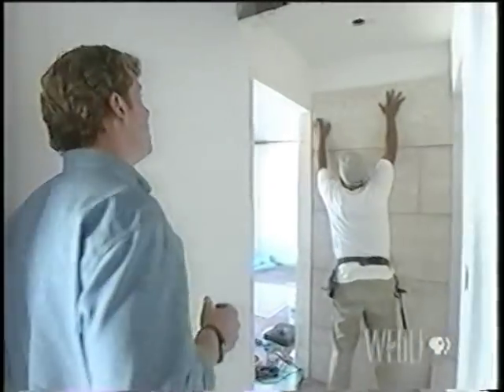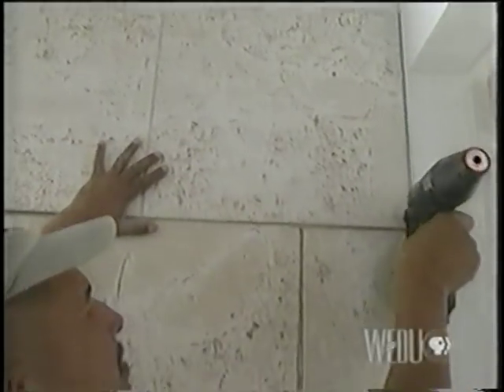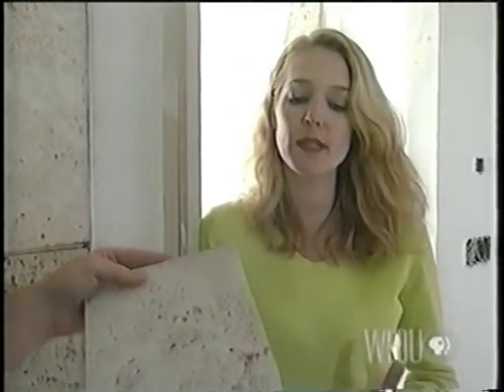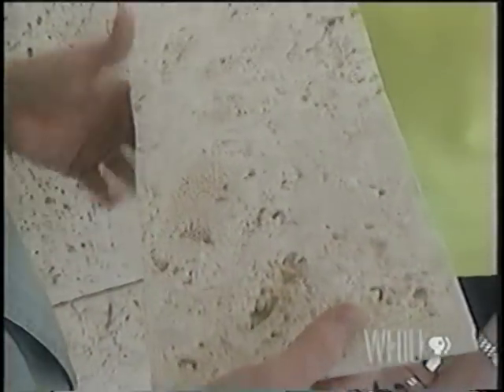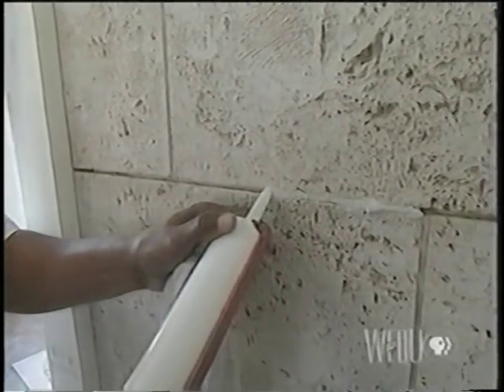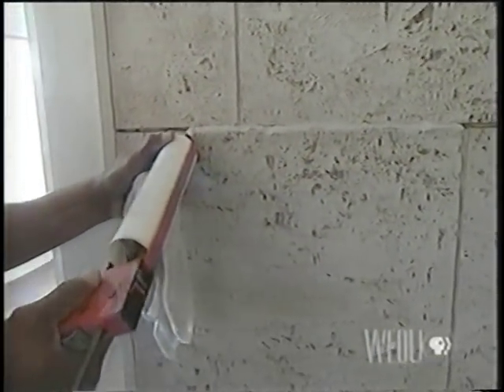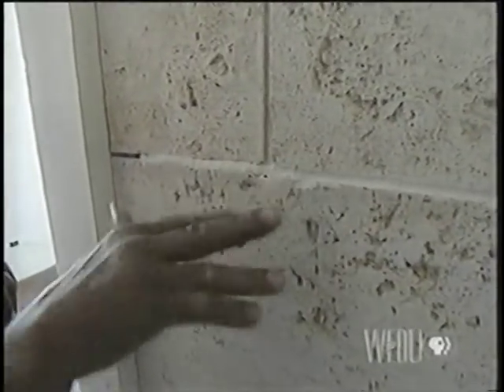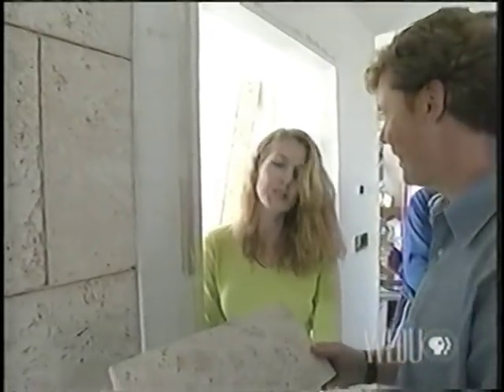Safari Stone Installation - FAUX CORAL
This is a Safari Stone installation as seen on "This Old House" - Bermuda Edition 2004.  Special thanks to Sash and Trim.  for additional information.